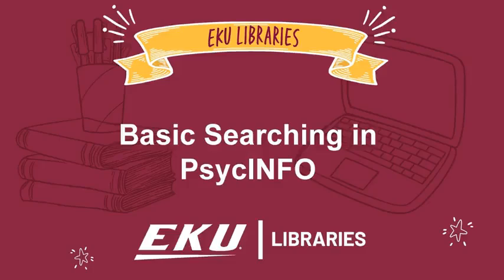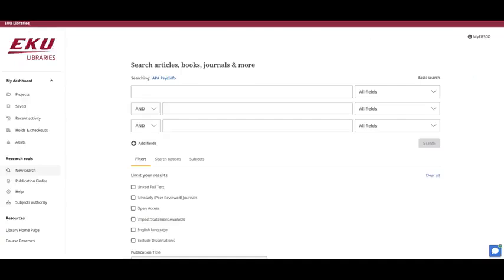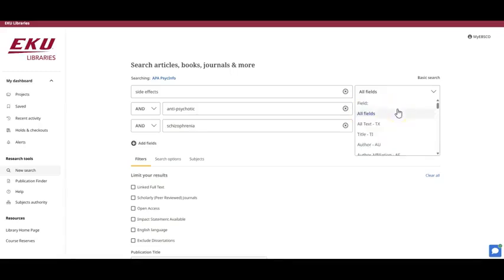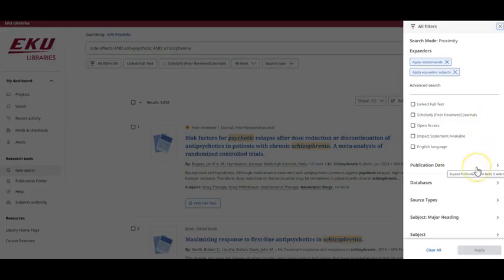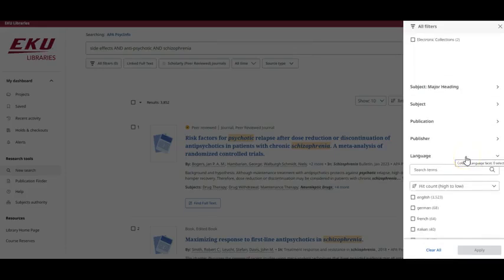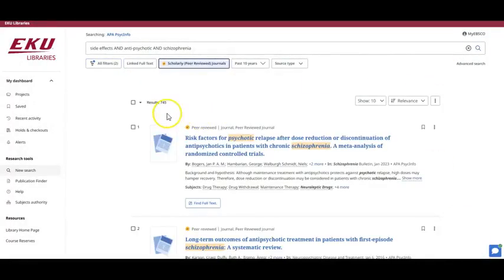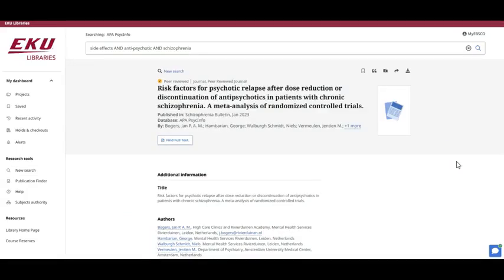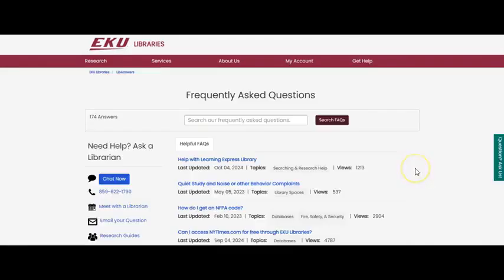Basic Searching in PsycINFO